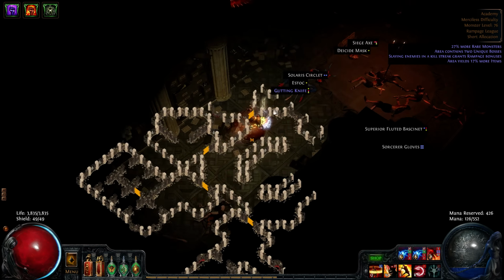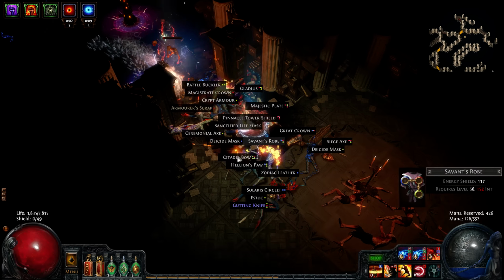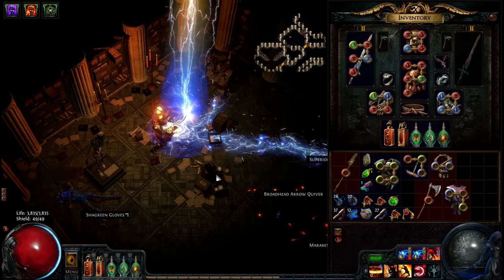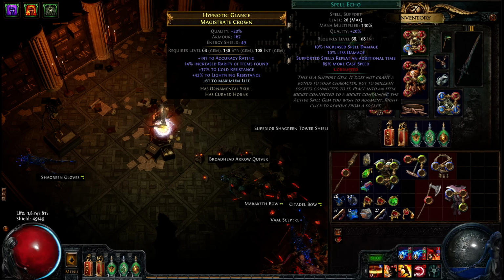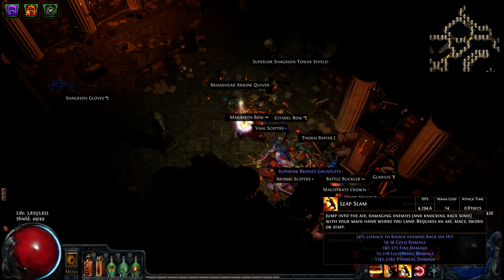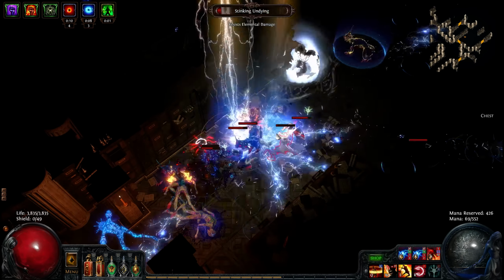Crit 2H Sword Puncture Build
Big weapon, big hit, big bleed.  Generic "increased physical damage" from the tree, puncture gem level, rustic sash, and vulnerability curse are all additive with the overall Physical Damage Over Time rate that multiplies the puncture damage rate.

There's actually nothing in the build that forces two handers, I never took any two handed nodes.  I could swap out to sword and board if I felt like doing less damage and being more defensive.  The tree would mostly be the same unless I wanted to invest in block.

Celerity and survivalist can be taken to improve defenses.

Current Duelist Build, don't do this, I just made a duelist for the level 65 challenge:

Ranger Build, do this.  Can go through precise interception instead of quickstep if going 1h+shield, can be almost copied as shadow: